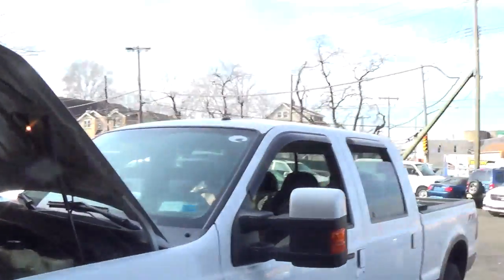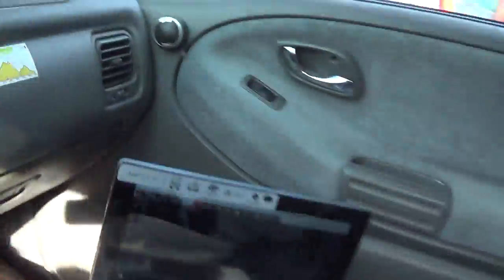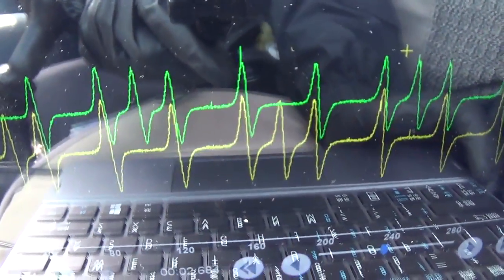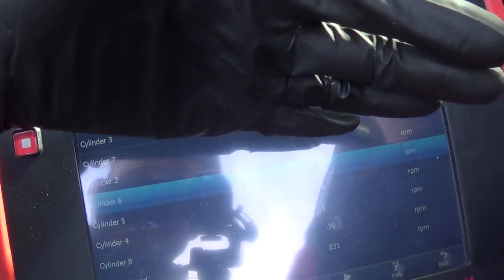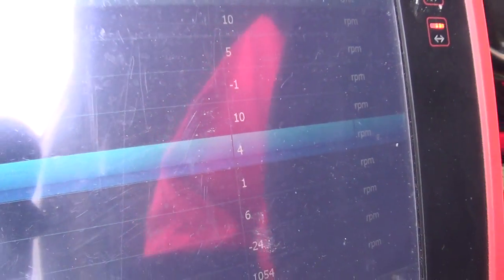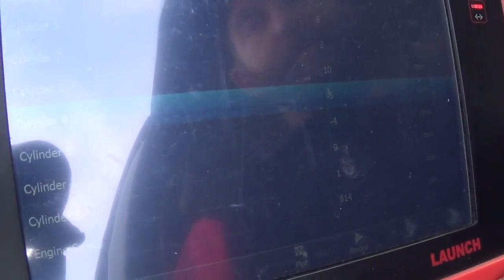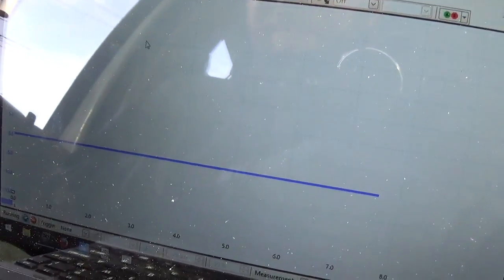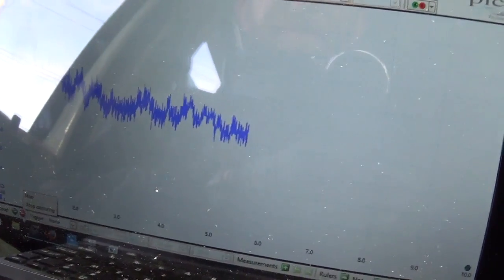Ford Truck Low Power: Exhaust Pressure test with Custom Transducer (SI Express Ep 7.9)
A quick and accurate way to determine a restricted exhaust system by measuring backpressure at an O2 sensor location.

In this video I use my home made low-pressure transducer along with the PicoScope featuring custom scales.

Looking at your backpressure from the driver's seat sure beats looking at a mechanical gauge hanging under the truck!

Ivan

P.S. Let me know in the comments if there is any interest in a custom-tailored pressure transducer kit, and if you want to see a video describing the custom kit and its capabilities :)